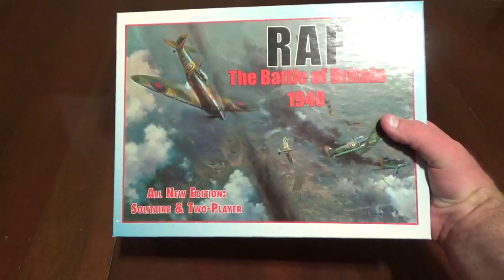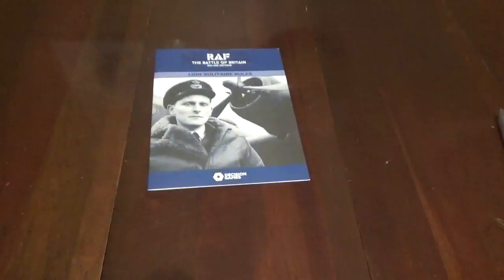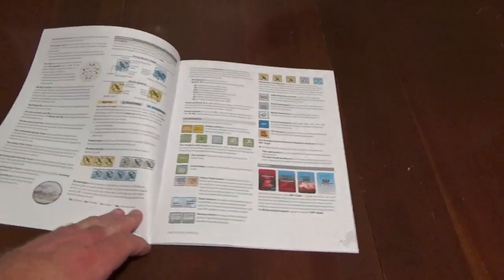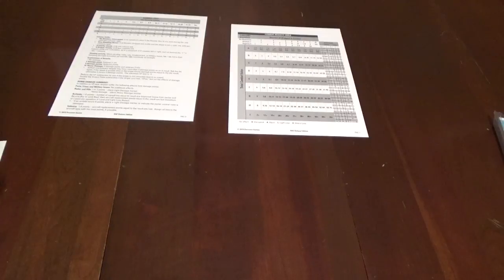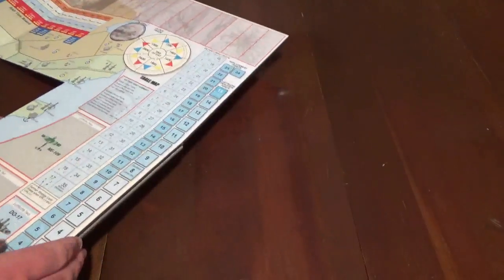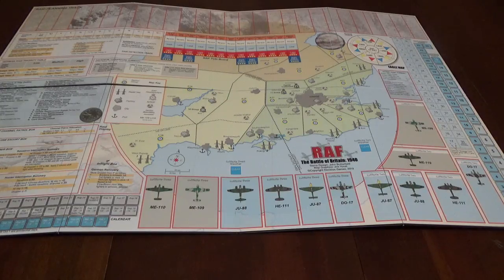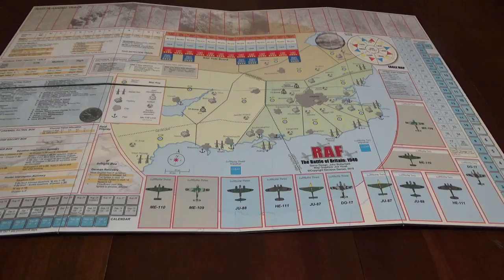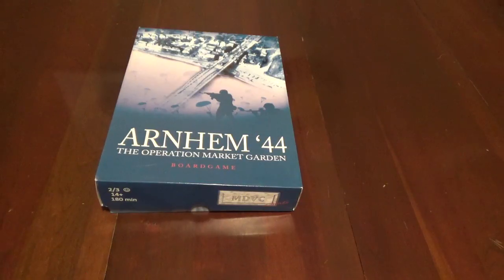Bare Bones Wargaming: Unboxing RAF Deluxe Edition Kit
Taking a look to see if it is worth it to upgrade your old RAF from DG.